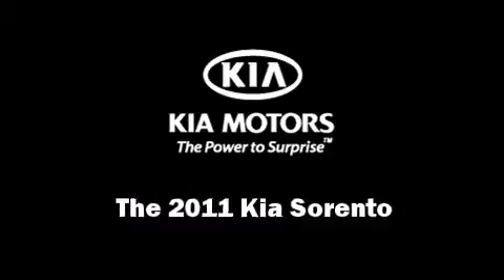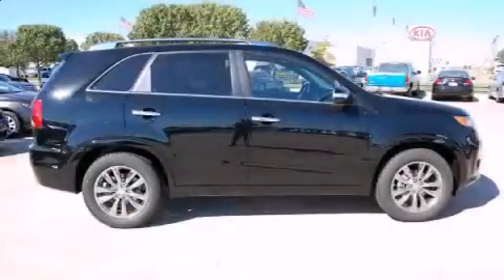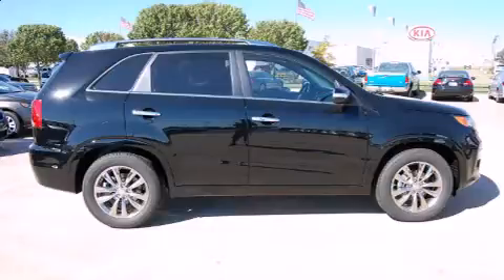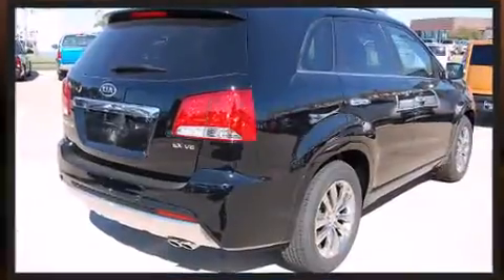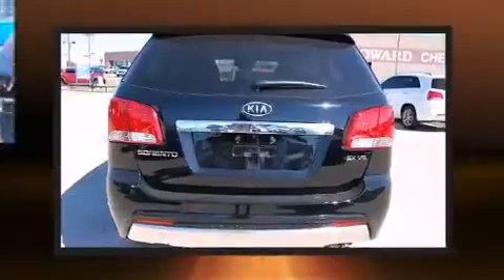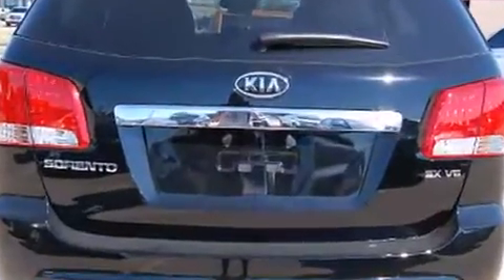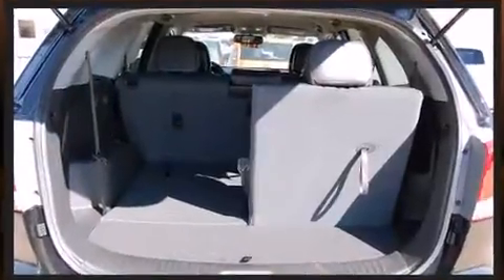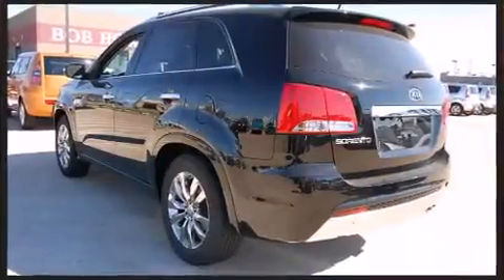2011 Kia Sorento SUV in Oklahoma City, OK 73114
13020 N. Broadway Extension

Load your family into the 2011 Kia Sorento. It features an automatic transmission, front-wheel drive, and a 3.5 liter 6 cylinder engine. It distinguishes itself from the competition with features such as: delay-off headlights, front bucket seats, turn signal indicator mirrors, remote keyless entry, an overhead console, a roof rack, and air conditioning. Third row seats expand the maximum passenger capacity to 7. Premium sound drives 6 speakers, providing you and your passengers a sensational audio experience. Passengers are protected by various safety and security features, including: head curtain airbags, front SIDE impact airbags, traction control, brake assist, Anti-whiplash front head restraints, a panic alarm, and 4 wheel disc brakes with ABS. Electronic stability control ensures solid grip atop the road surface, no matter how challenging the driving conditions. We have the vehicle you've been searching for at a price you can afford. Stop by our dealership or give us a call for more information.